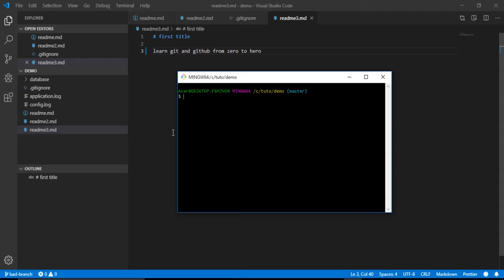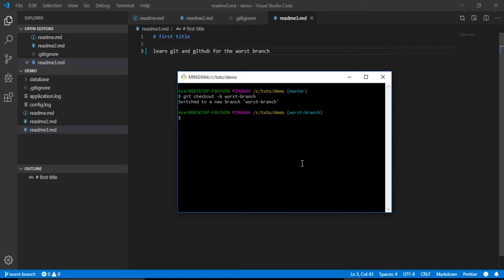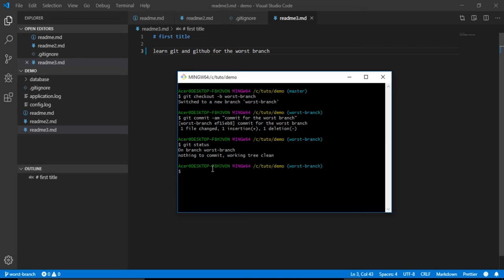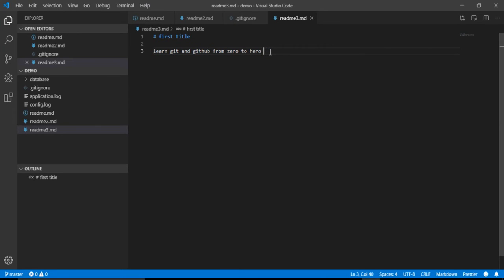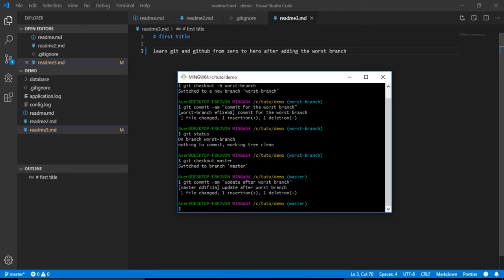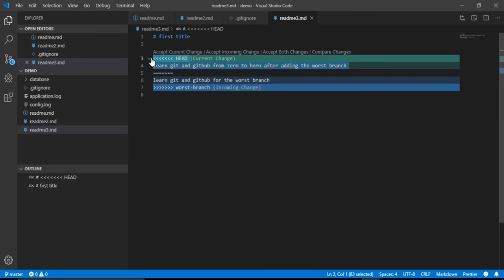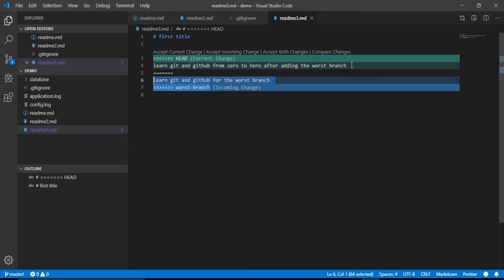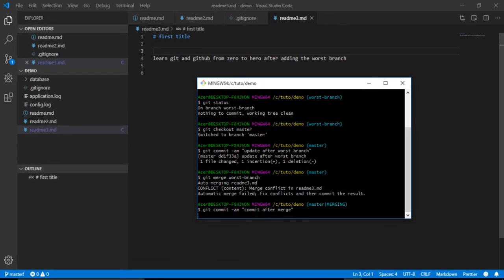Learn Git & GitHub Tutorial Course - Video No 13 - How to Conflits ?